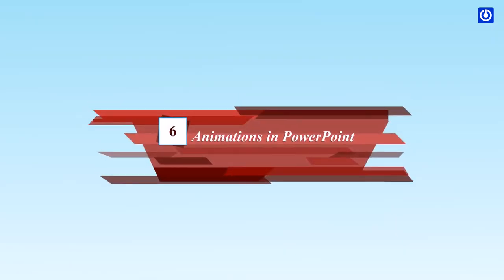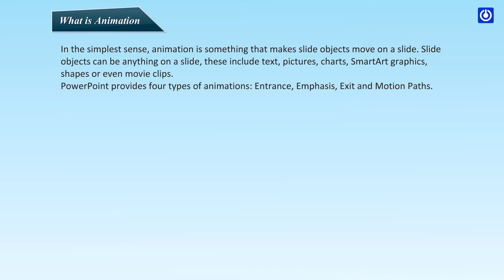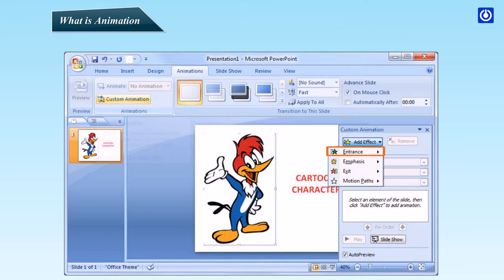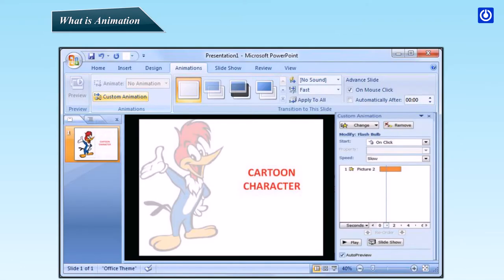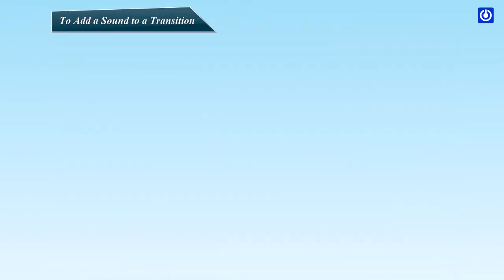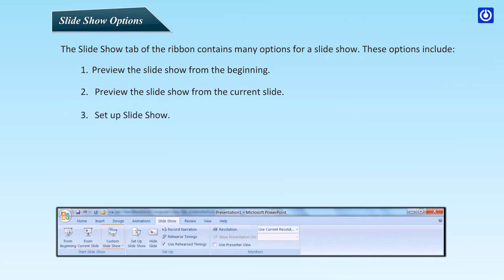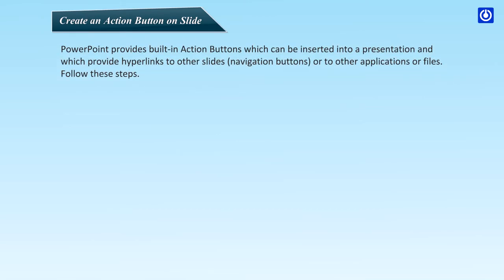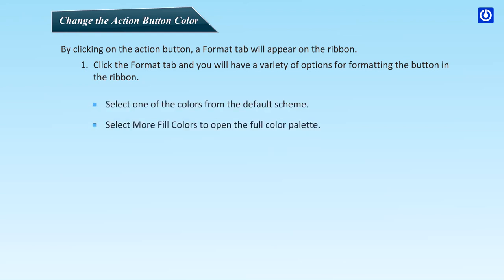Animations In PowerPoint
► To Add Transitions
► Slide Show Options
► Adding Video
► Creating an Action Button on Slide

Animations control how objects move in your slides. Transitions control how your presentation moves from one slide to the next. This lesson teaches you how to create animations and transitions.

To Animate an object
To Modify an Effect
Animation Preview
To Add Transitions
To Apply a Transition to all Slides
To Add a Sound to a Transition
To Set the Speed of a Transition
Slide Show Options
Set Up Slide Show
Adding Video
Create an Action Button on Slide
Change the Action Button Color